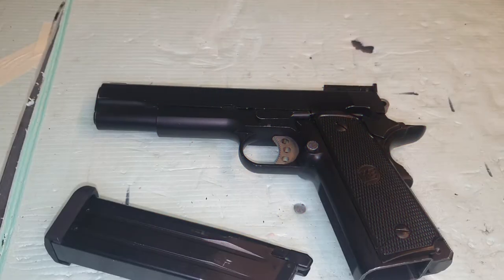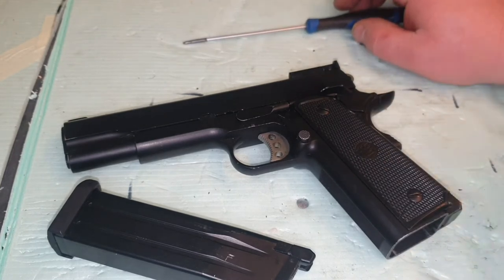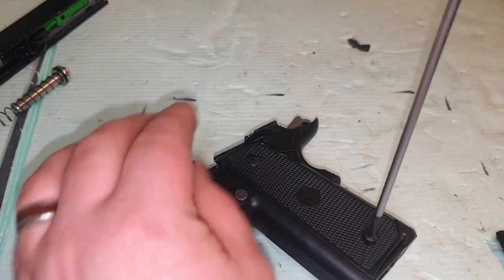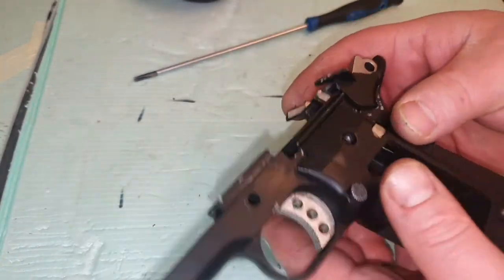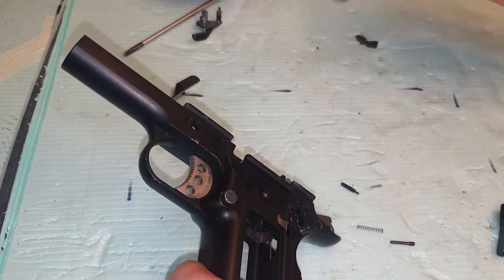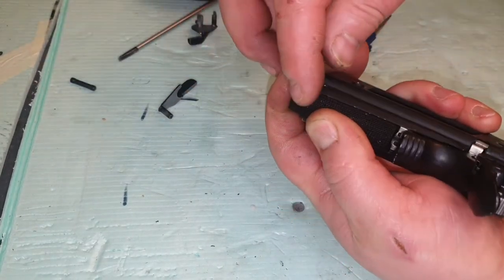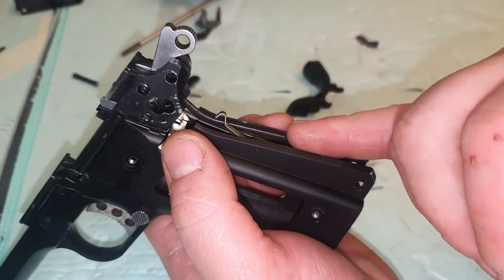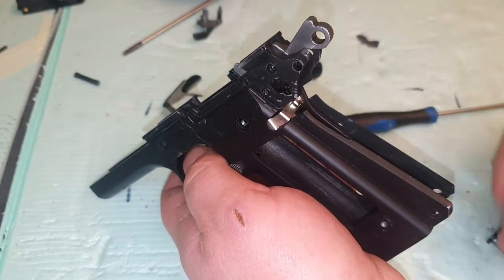airsoft WE 1911 blowback pistol how to disasemble lower half and fully reassemble detailed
in this video I go over how to disasemble and fully reassemble your 1911 in detail in the second part I will show you how to fully disasemble and reassemble the top slide